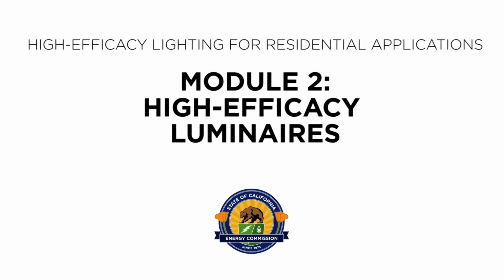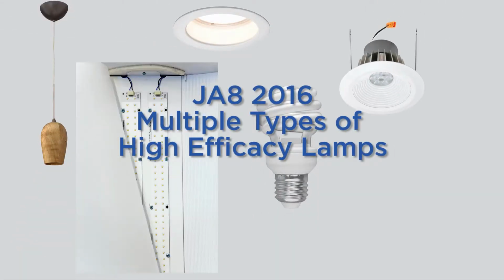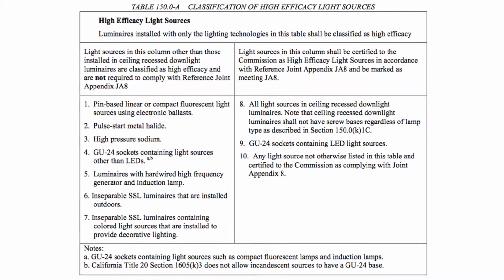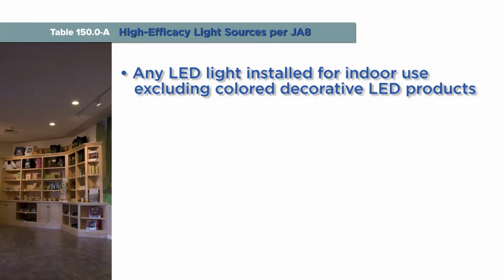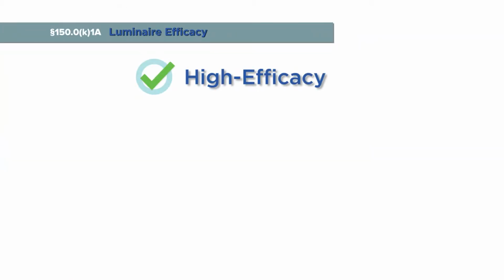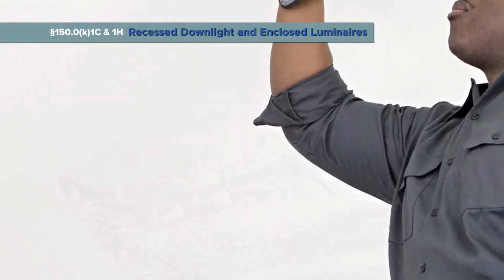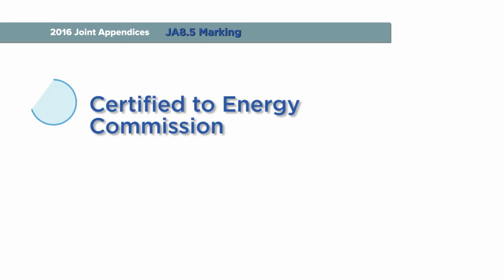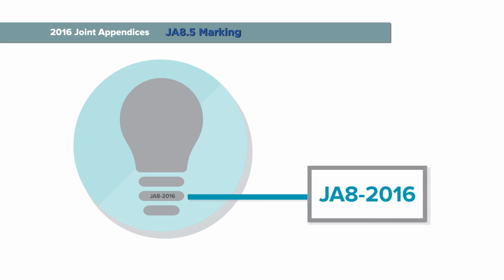High-Efficacy Lighting for Residential Applications - Module 2: High-Efficacy Luminaires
Module 2 focuses on light sources that must be certified to the Energy Commission as compliant with JA8 to be classified as high efficacy. This is followed by information on relevant lighting related to high efficacy lighting, as well as, specific performance requirements for high efficacy light sources.and light source testing.

California’s new residential Building Energy Efficiency Standards took effect on January 1, 2017. New regulations in the 2016 Energy Standards require that lighting in new homes be high efficacy, while also expanding the types of lighting that qualify as high efficacy. This change eliminates most space by space requirements and ensures that a variety of lighting technologies and techniques are available to builders and contractors. This video series provides an overview of the requirements for high-efficacy lighting in the 2016 Energy Standards. A downloadable fact sheet covering the same topics are available

Also mentioned:
JA8-2016-E
Table 150.0-A
Energy Efficiency Standards, Section 150.0(k)1A
Section 150.0(k)1G
Section 150.0(k)2G
JA8.5